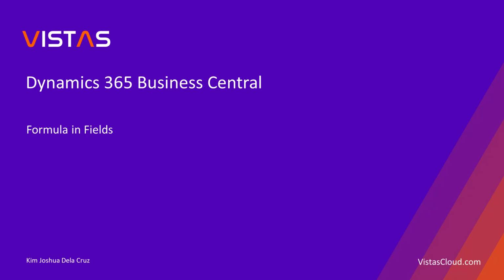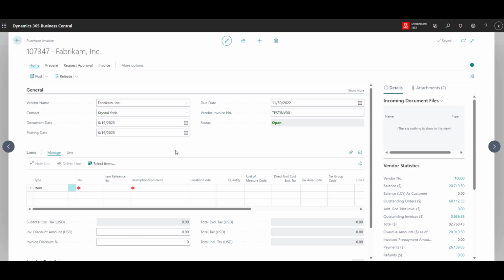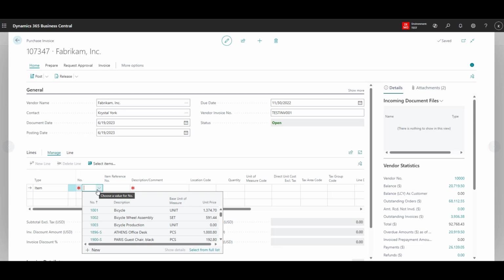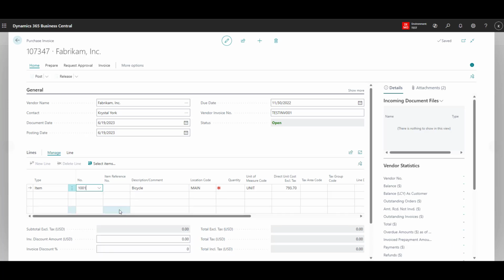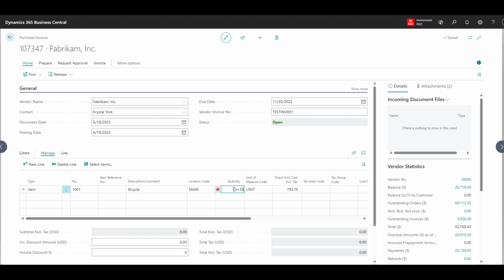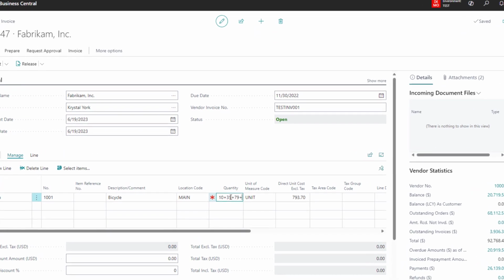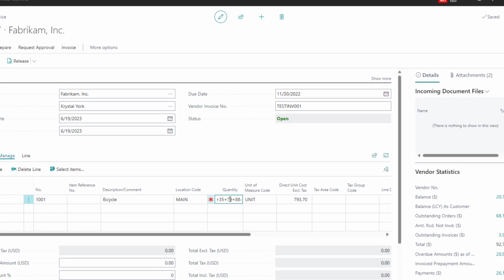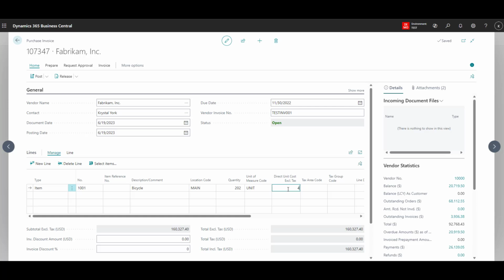Dynamics 365 Business Central - How to create Formulas in Fields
Learn how to create formulas in fields in Dynamics 365 Business Central to simplify data calculations and enhance functionality. This tutorial will guide you step-by-step through setting up custom formulas to help streamline your business processes! 💡✅

Watch now and take your Business Central skills to the next level! 🚀